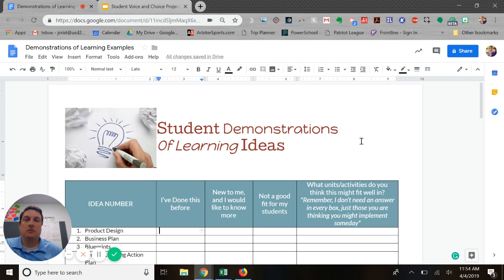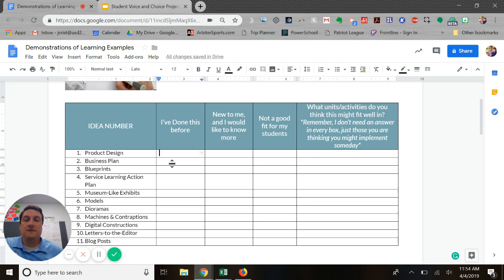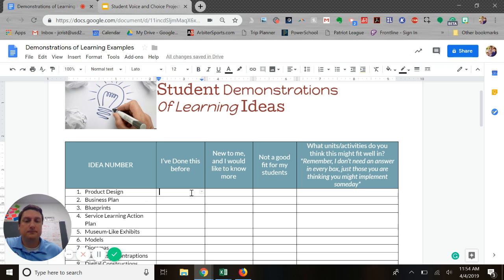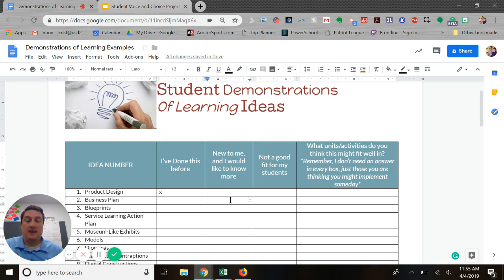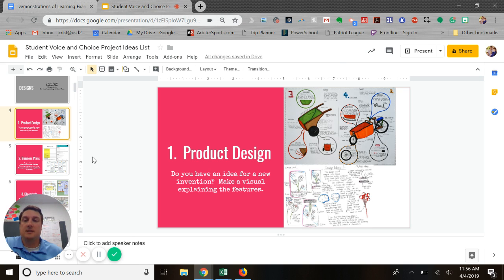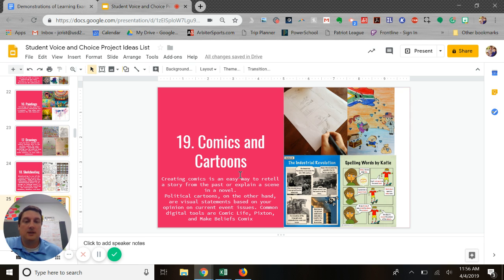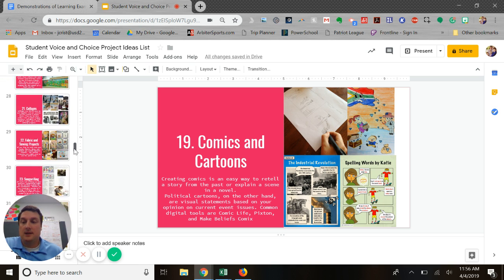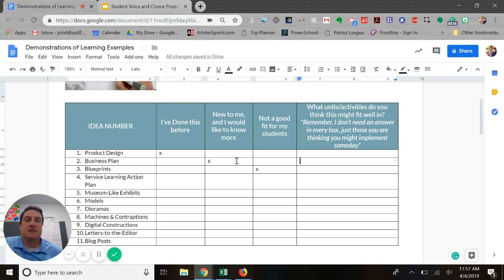Week 3 Challenge 1 Explanation